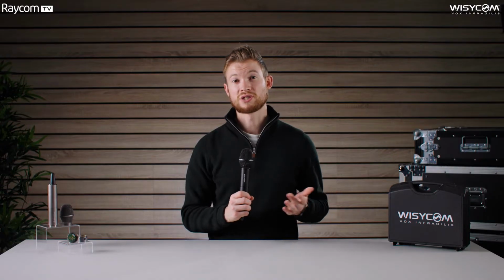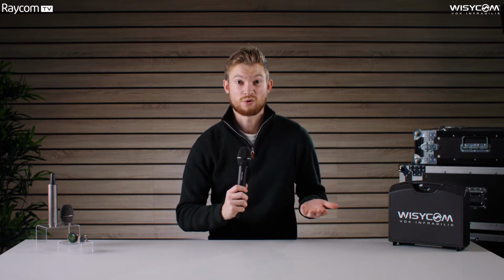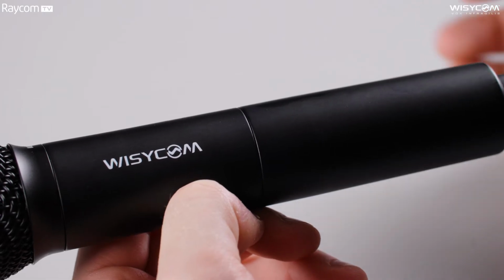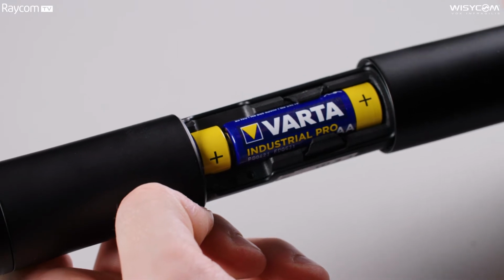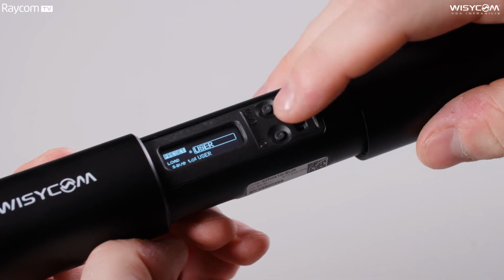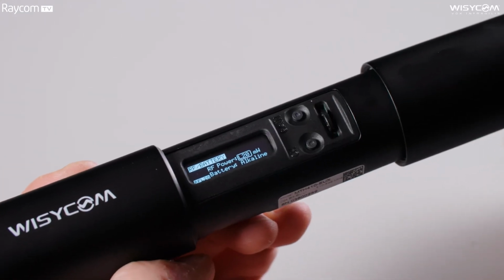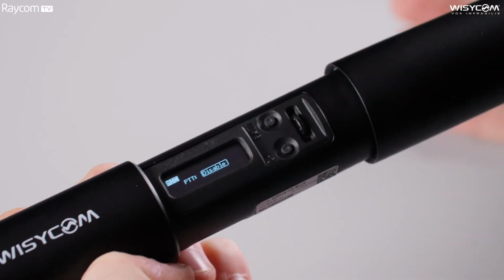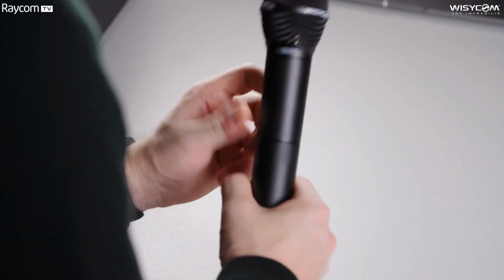Wisycom MTH410 Handheld TX | Walkthrough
Welcome to Raycom TV!

In this episode we get hands on with the phenomenal Wisycom MTH410 Wireless Handheld Transmitter.

Boasting a host of fantastic features, the MTH410 is found in the hands of presenters worldwide for high profile events providing excellent sound.

Join us as we dive into the features and configuration options!